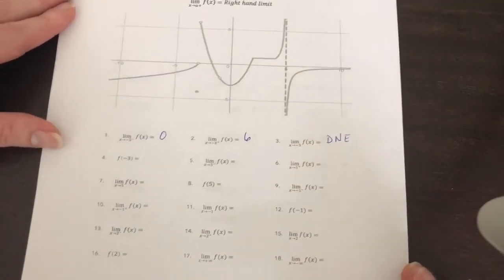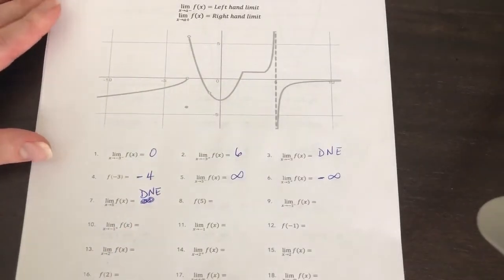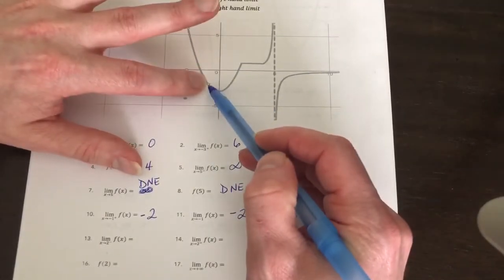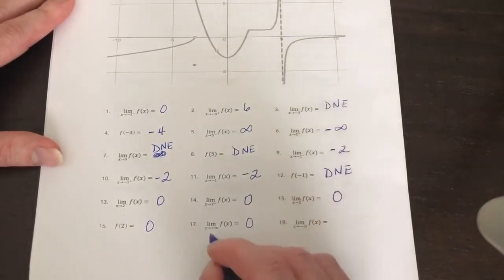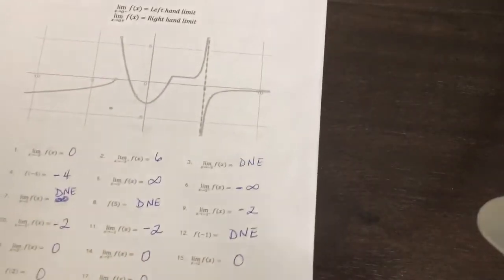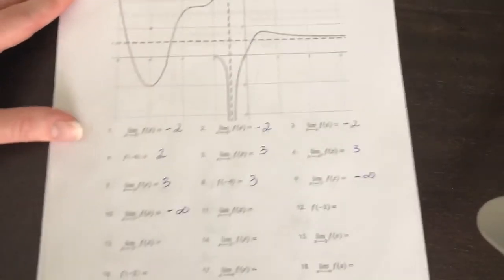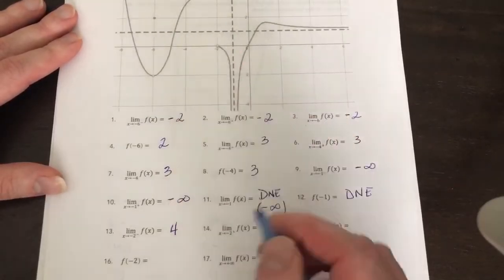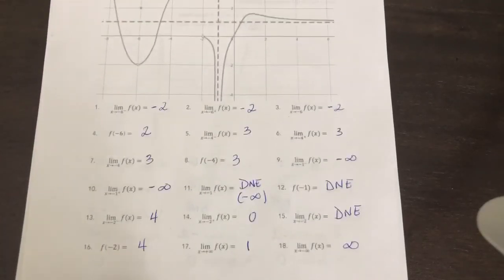Interpreting Limits Graphically Set #1